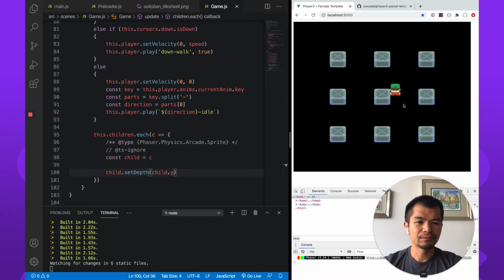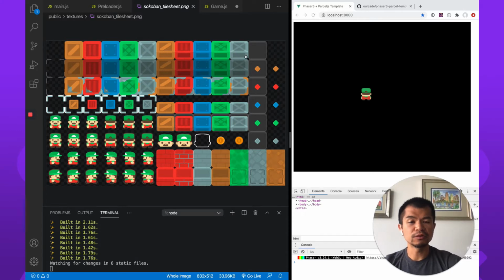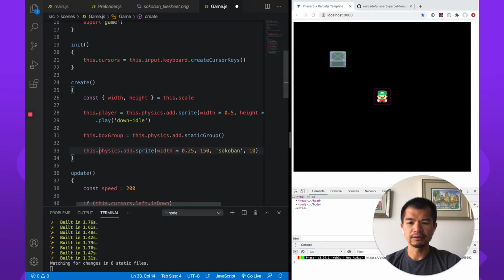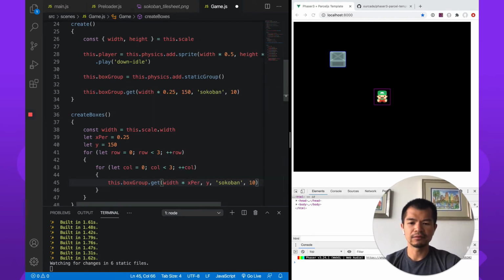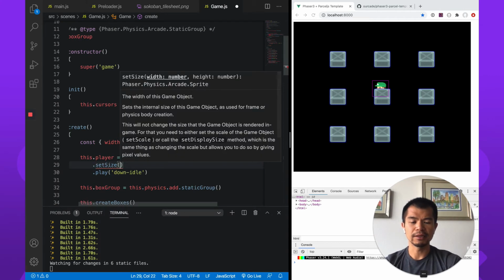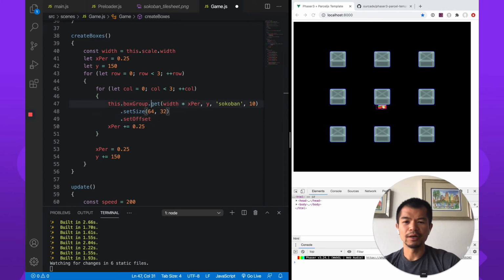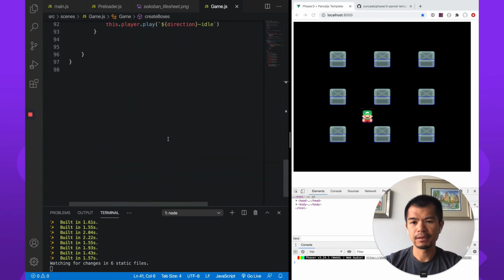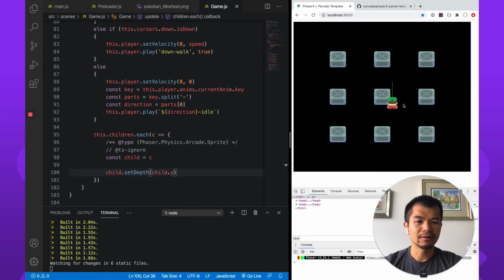Adding Boxes with Depth Sorting - Memory Match in Phaser 3 - Part 2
If you are enjoying this series then check out this extras video to see how you can add finishing touches to this game while learning skills to become a better developer.

This is a series for creating a Memory Match game with Phaser3 as found in Mario Party! 🎉 It takes the conceptually simple memory game mechanics and spices it up as only Nintendo can. You use a character to select boxes and find all matches before the time runs out.

In part 2, we add boxes in a 3x3 grid and apply depth sorting to create a 3D effect with 2D art assets.